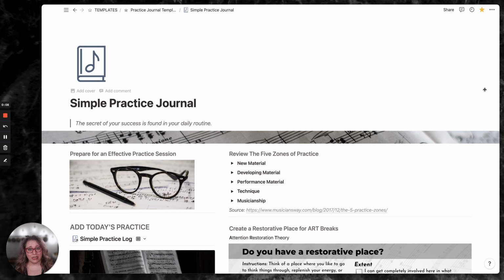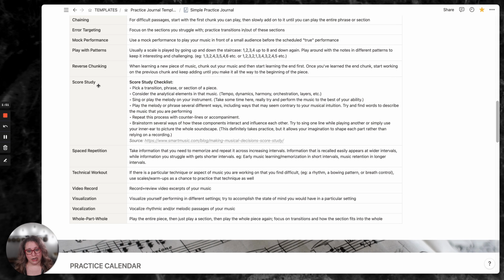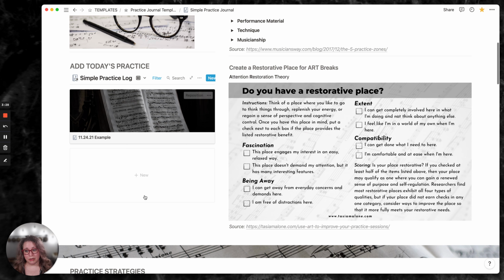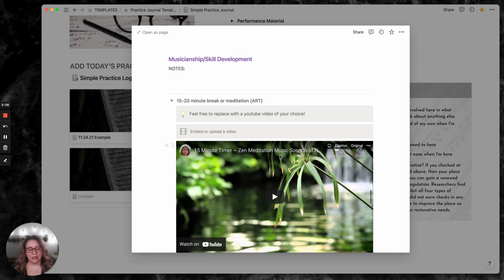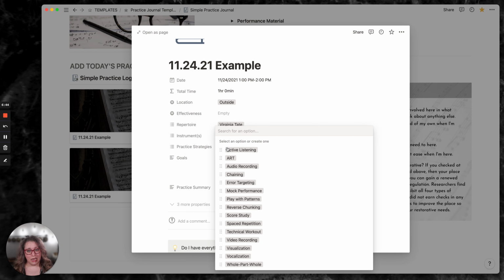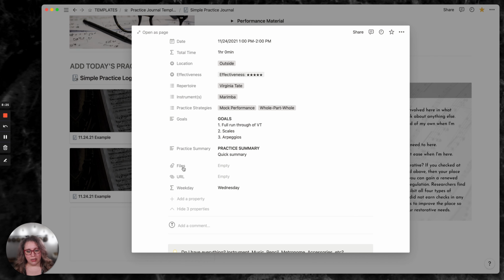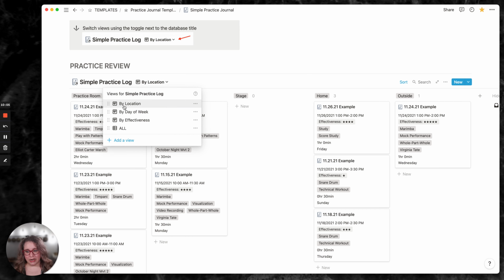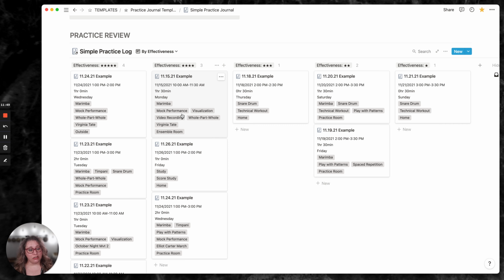Notion Simple Practice Journal | Notion Template Sneak Peak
NOTE: This template version has been discontinued.

You can learn more about the updated Music Practice Journal and Dashboard

Designed to help musicians navigate their practice journey. This template uses a basic dashboard view and practice log database to help you track your progress while learning and performing music. You can use it as-is or customize further to suit your needs. Looks great in both light and dark mode. Created by a musician FOR musicians.

I’m building my signature HARMONY™ program to help you do the same.